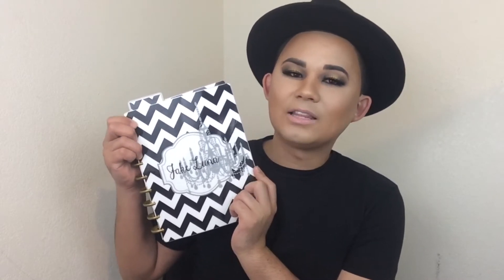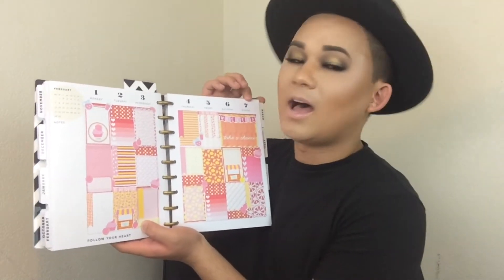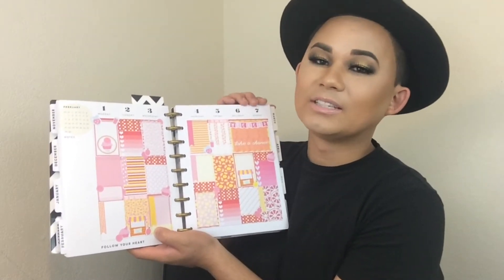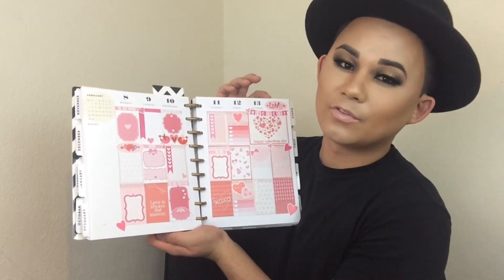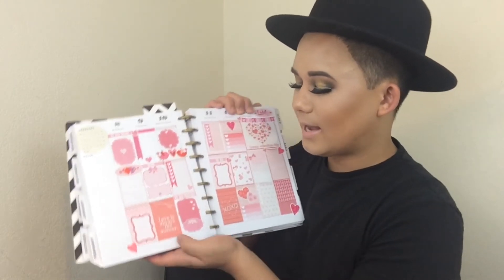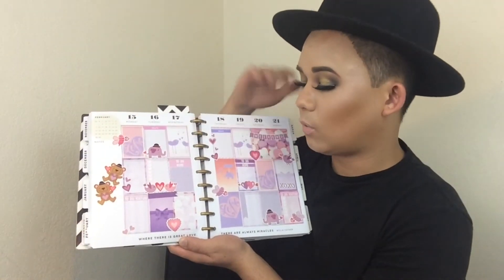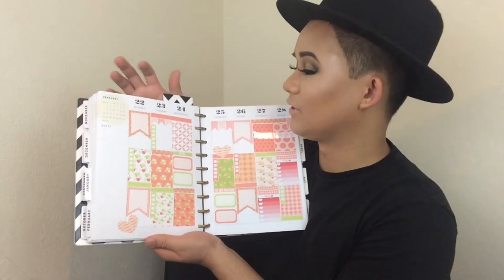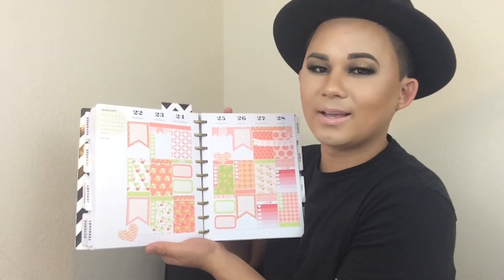"Planner Flip Through" | February 2016 Planner Spreads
I thought it was such a great idea when a subscriber suggested to do a "Planner Flip Through," sharing with you folks my planner spreads. This video is going to be my spreads for the month of February 2016. It is short of like a Plan with Me or a How I decorate my Planner type of video. I thought this could help you guys choose themes or ways to decorate your planner. (:

I hope you folks enjoy this video!

►SHOPS:

➜Custom Cover for the MAMBI Planner:

Theme: Pink & Yellow Lemonade
➜Full Boxes: Created by Myself
➜Lemonade Half Boxes: CricketPaperCo
➜Pink & Yellow Half Boxes
and Heart Pink Checklist: StickerPixie
➜Lemonade Decorative Stickers: LilyPinkPrints
➜Weekend Sticker: PigeonHolePlanner
➜Labels: PlannerStickerJubilo
➜Decorative Stickers: Walmart

Theme: Pink Hearts
➜Decorative Shaped Boxes: PookieBearCuties
➜Heart Flag Checklist: MooreAvenue
➜Heart Pink Checklist: StickerPixie
➜Weekend Sticker: PigeonHolePlanner
➜Labels: PlannerStickerJubilo
➜Decorative Stickers: Walmart

Theme: Pink & Purple Hearts and Animals
➜Weekend Sticker: AddieAndAllie
➜"Work" Labels: LilyPinkPrints
➜Labels: PlannerStickerJubilo
➜Decorative Stickers: Walmart

Theme: Pink & Green Strawberry
➜Strawberry Theme Set: SunshineDaisyPaper
➜"To Do" Heart Checklist: StickerPixie
➜Weekend Sticker: LadybugzDesignz

►LETS GET CONNECTED:

➜Snupps: @Helloimjakey